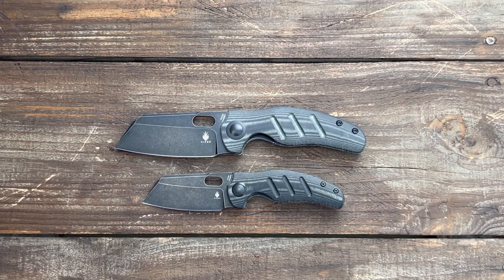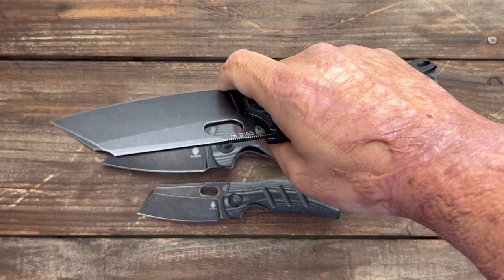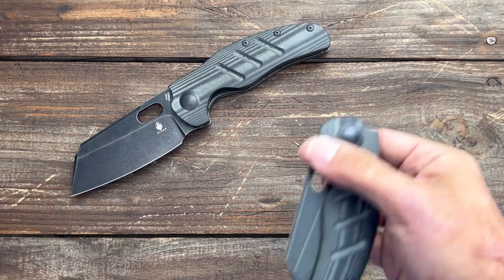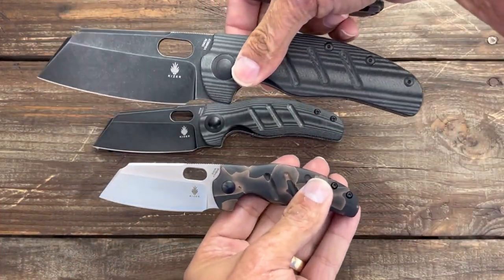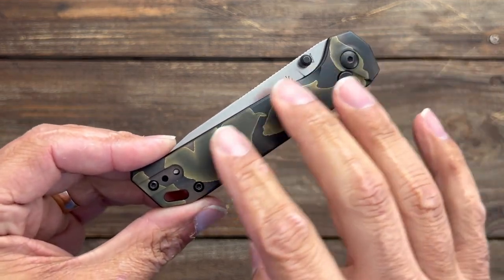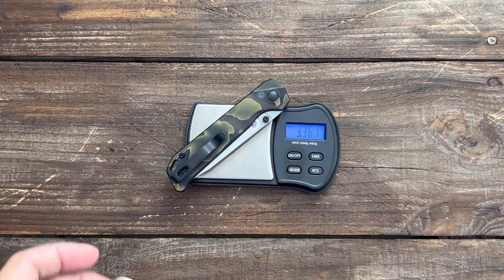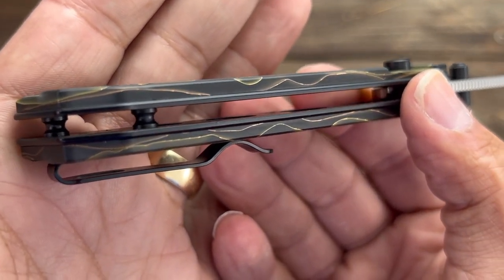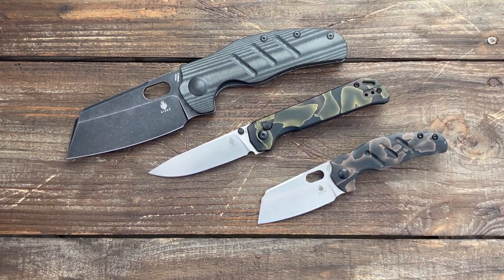3 New Kizer Knives 2022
3 New Kizer Knives 2022. KIZER is still pumping out new knives and doing great work at the same time. I love how they have been trying new materials and that they aren't scared to take on something different. These 3 knives aren't new models but they are new sweet variations on some super popular designs. Love to know what you want to see a full review of.